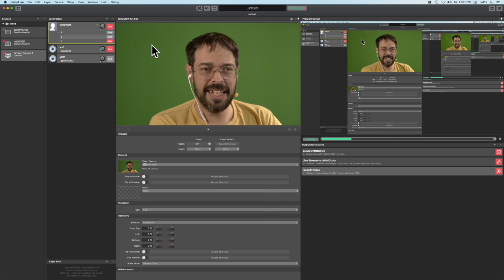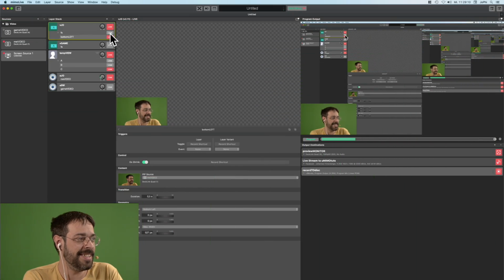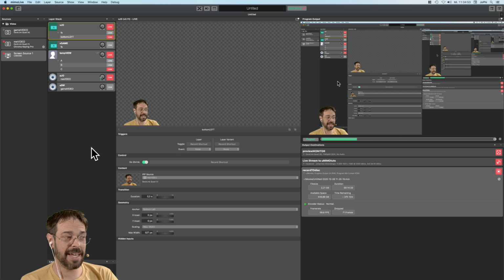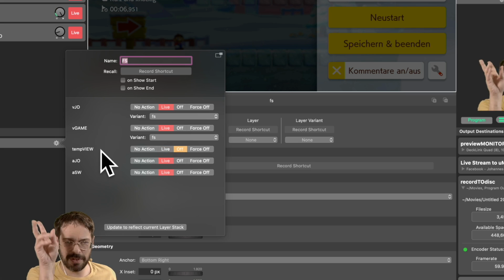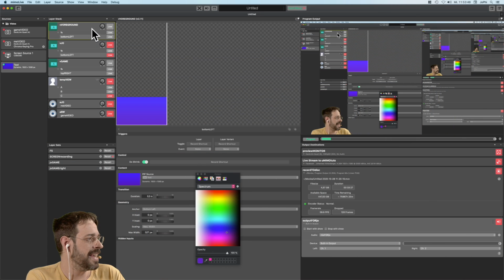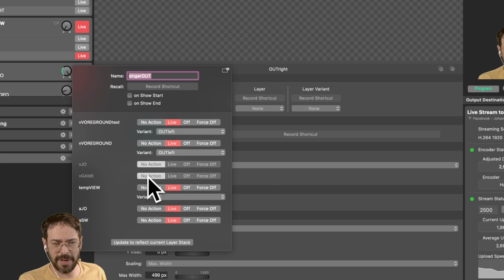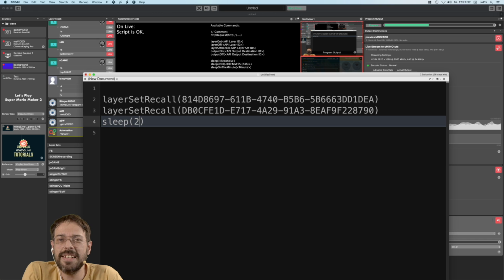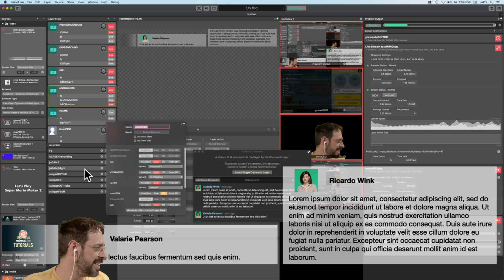How to create a fabulous let's play stream with macOS and mimoLive? (uMIMOtuts 03)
C H A P T E R S :
00:18 ==  About the used basic document
01:21 == Transitions with PIP Layer
05:40 == Green screen for the main camera
10:31 == MIX MINUS: Mod-Audio and Game-Audio
13:45 == Using Layer Sets and PIP layer transitions
18:53 == Adding a Stinger Transition, made of Layer Sets
27:34 == How to automate the stinger transition
33:15 == How to add dynamic placed comments (left of below-method)
27:36 == A tiny game (Super Mario Maker 2) *lol *GG
38:01 == Walk through: a (more) complex document

Yes, a Let's Play-stream could be a huge competition. With mimoLive it's easy to generate a stream. It's like holding a finger into a stream of water and the (water) stream changes. Well, this analogy matches mimoLive.

mimoLive?